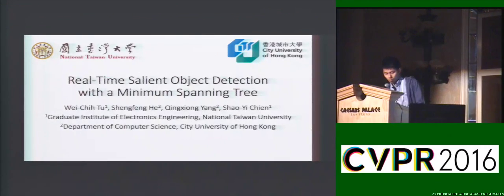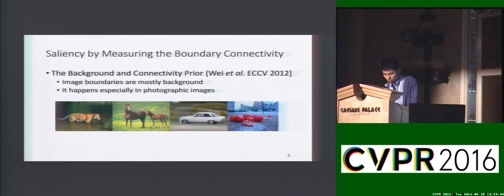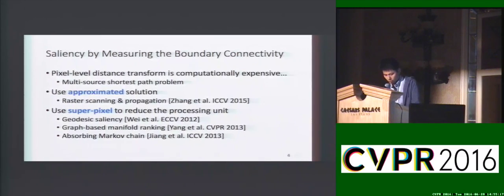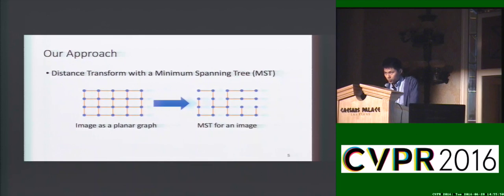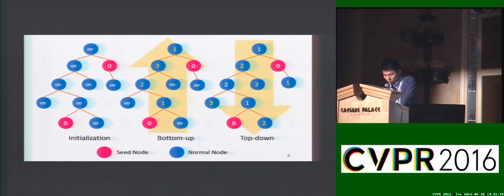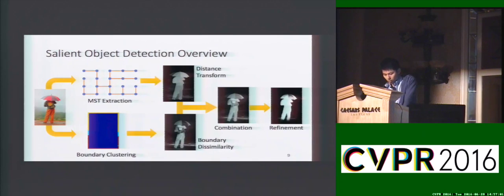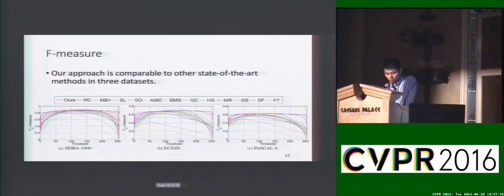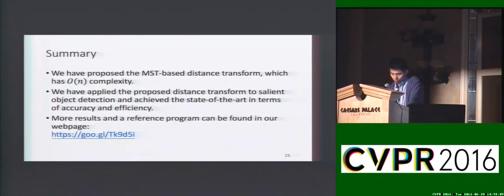Real-Time Salient Object Detection With a Minimum Spanning Tree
This video is about Real-Time Salient Object Detection With a Minimum Spanning Tree